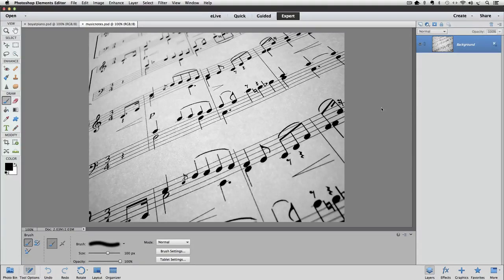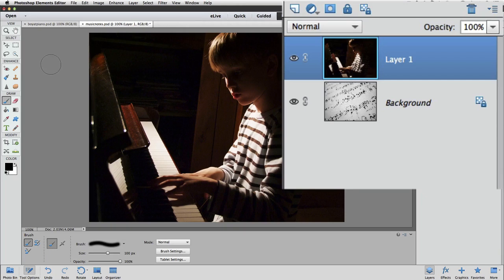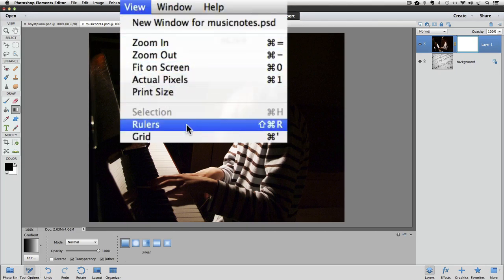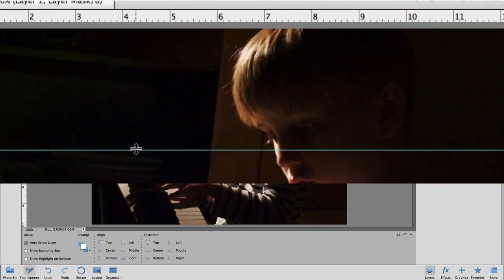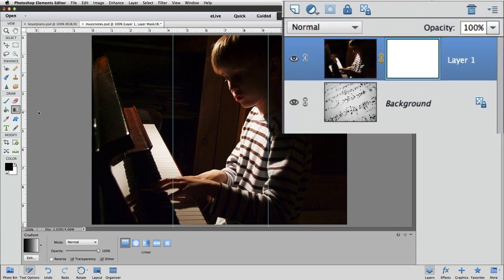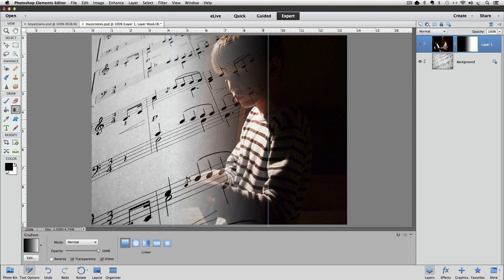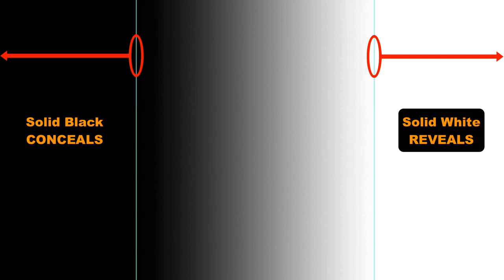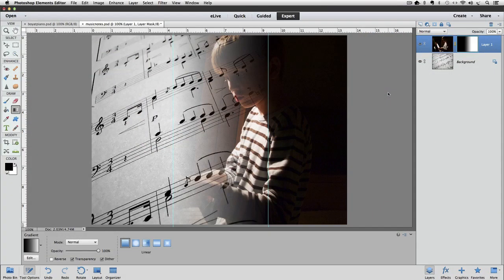How To Blend Two Photos Together In Photoshop Elements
See how to blend two photos together using Photoshop Elements in this video